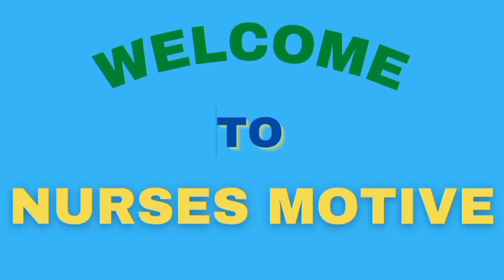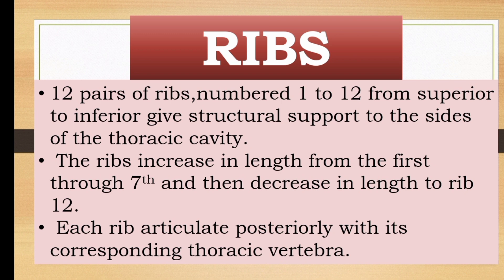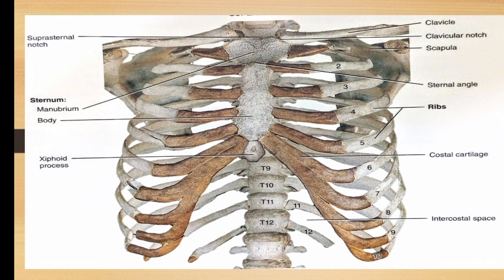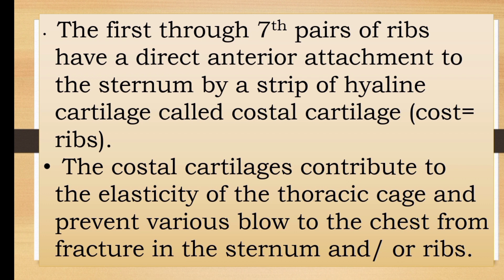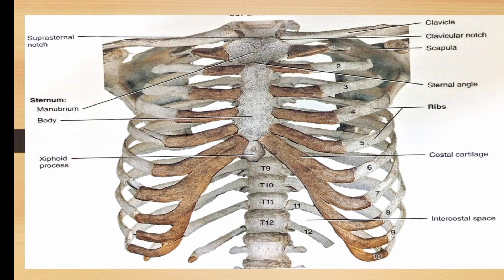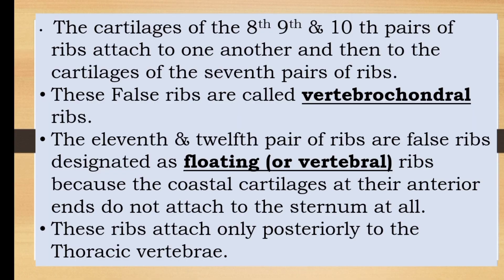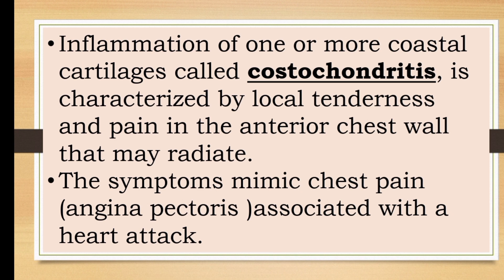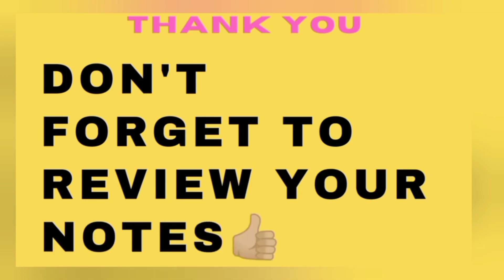Ribs explained in malayalam with diagram/Ribs Anatomy /@nursesmotive